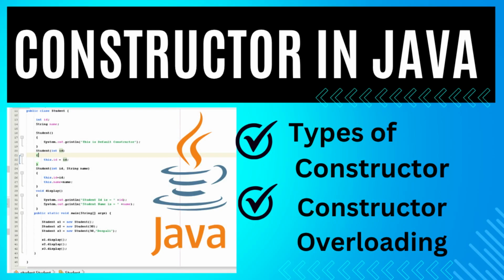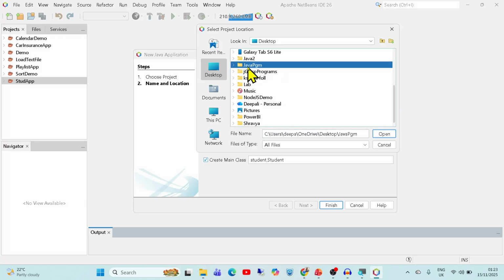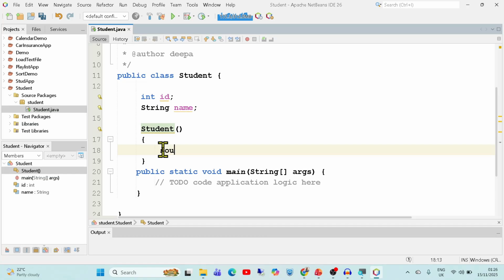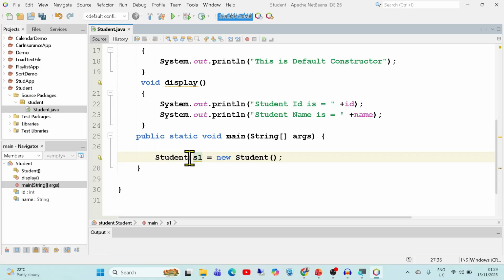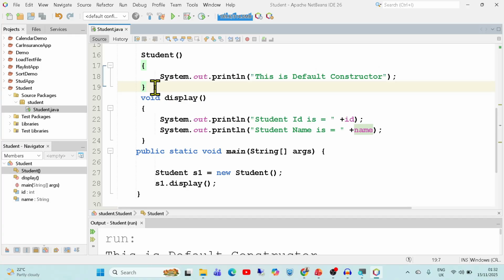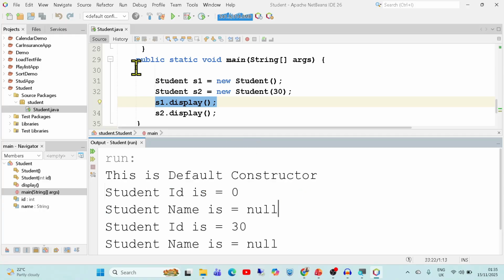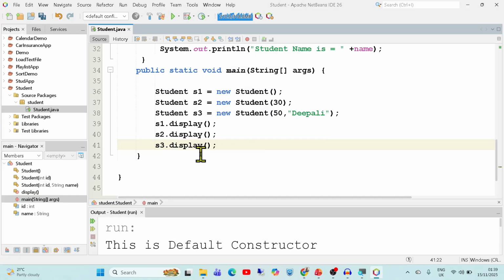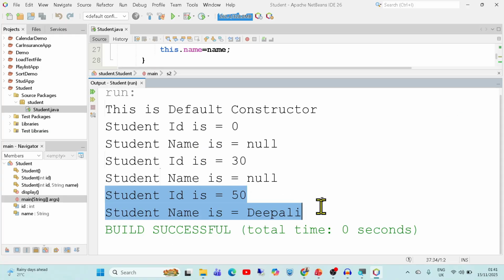Easy Java Constructor Tricks You Need to Know!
5 constructor
what is a constructor call in java
what is a constructor method in java
6 constructor clash of clans
6th constructor
es6 constructor
6to constructor clash of clans
7.6.1 basic constructor definition
7.6.2 basic constructor definition
what is a constructor in java codehs
7.5.2 basic constructor definition
constructor reference in java 8
constructor reference in java 8 example
copy constructor in java 8
constructor method reference in java 8
constructor 8n java
method and constructor references in java 8
java 8 object constructor
constructors java w3schools
initialization constructor java

In this video, we explore the concept of a  **java constructor** in **java programming**, covering **java basics**. We will see the  **types of constructor** and the **default constructor** with **object oriented programming** concepts. This is a **java tutorial** for beginners.